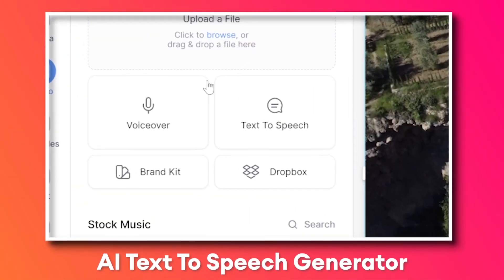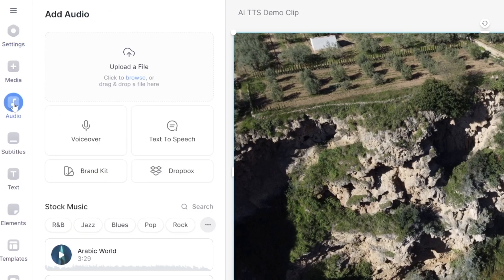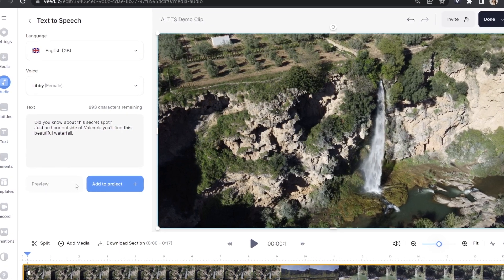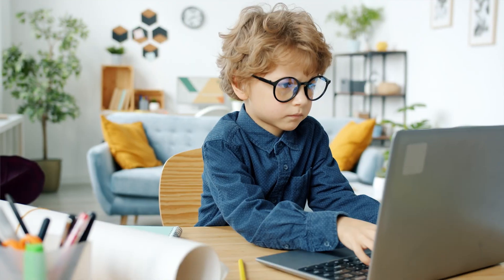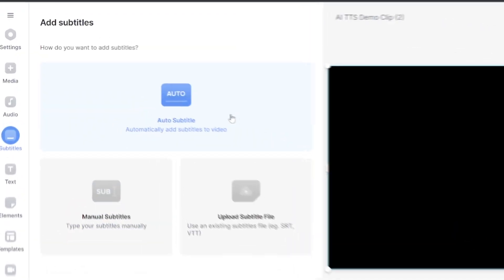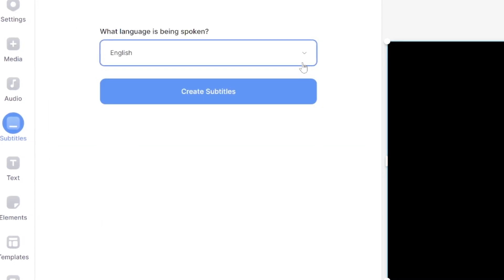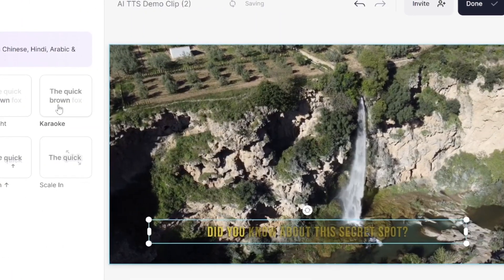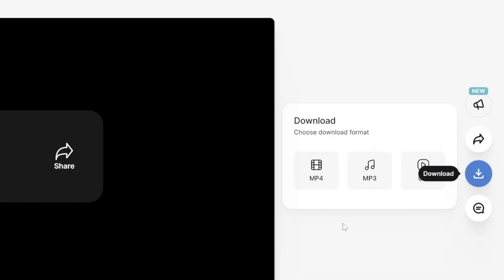AI Text to Speech Generator | NEVER SPEAK AGAIN!!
In this video I'll show you how to use our AI Text to Speech Generator. Whether you hate the sound of your own voice or the the AI text to speech feature isn't available on Instagram or TikTok in your country or maybe you want to access a broader audience and include second language learners. Whatever the reason I'll show the easiest way to use our AI text to speech generator with over 100 languages and numerous speakers with natural and realistic AI voices to choose from! To get started just click the link above!! 🔗⬆️

AI TEXT TO SPEECH GENERATOR
0:00 AI Text to Speech Generator
0:35 How to use the AI text to speech generator
2:16 How to use AI Text to Speech Subtitles
3:17 How to download our AI Text to Speech Video with Subtitles
3:43 Outro

Now you know how to how to use our AI text to speech generator! If you have any questions pop them in the comments section below.

Lauren & VEED.IO